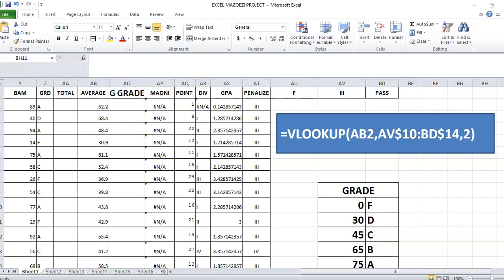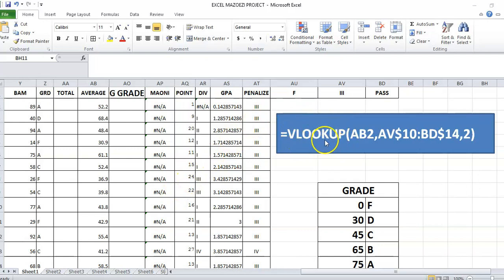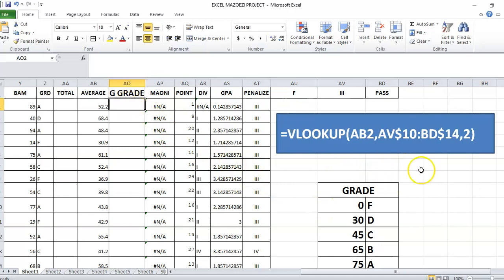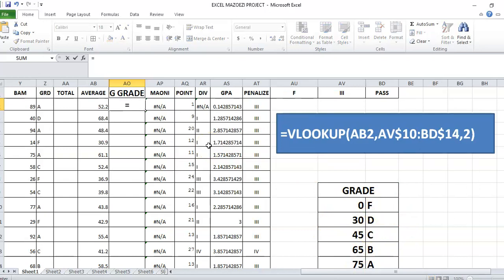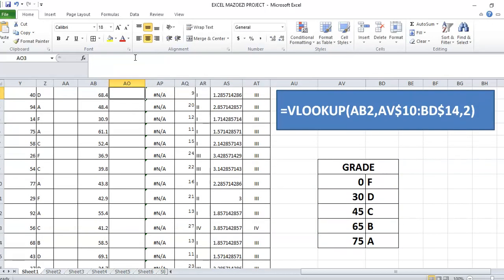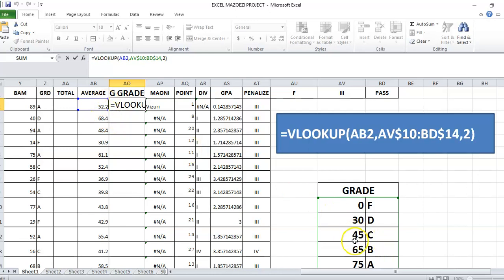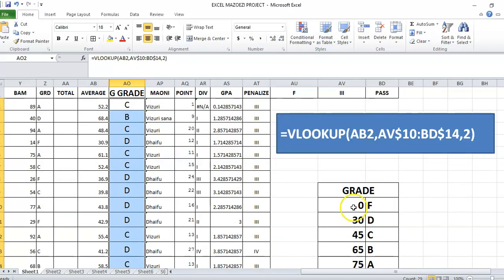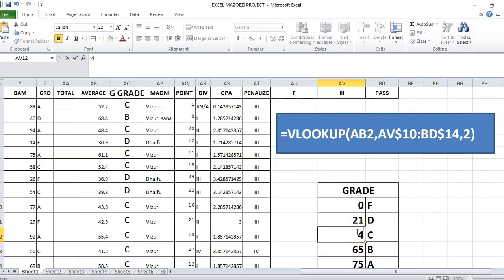How to use VLOOKUP function in calculating subject grade in excel, kutafuta wastani kwenye excel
Welcome back to Excel Logic Pro, your ultimate guide to conquering Excel challenges! In today's tutorial, we're diving deep into the powerful world of VLOOKUP in Excel. Whether you're a spreadsheet enthusiast or just getting started, understanding VLOOKUP is a game-changer for efficient data lookup and analysis.
🔗 Timestamps: 0:00 - Introduction 1:30 - Demystifying VLOOKUP: What Is It and How Does It Work? 3:15 - Step-by-Step Guide: How to Use VLOOKUP in Excel 6:00 - Advanced Tips and Tricks for Optimizing VLOOKUP Functionality 8:30 - Real-world Applications and Examples 10:00 - Q&A Session: Your VLOOKUP Questions Answered!

Ready to elevate your data lookup game with VLOOKUP?

📚 Download Free Excel Templates: Visit excellogicpro.com to access a variety of free, downloadable Excel templates – designed to enhance your proficiency with the VLOOKUP function!